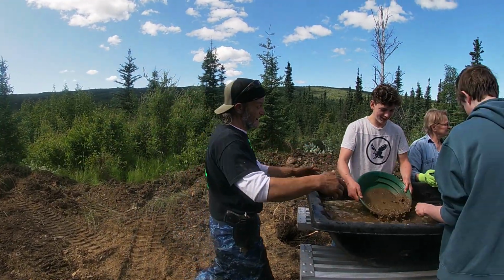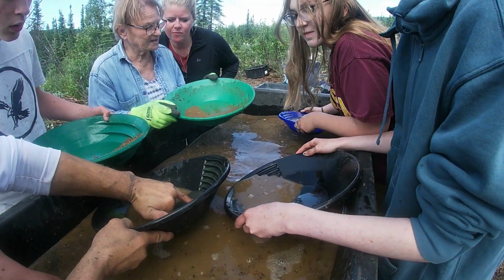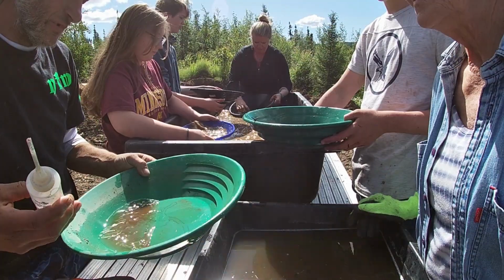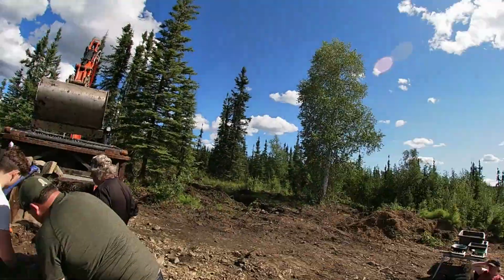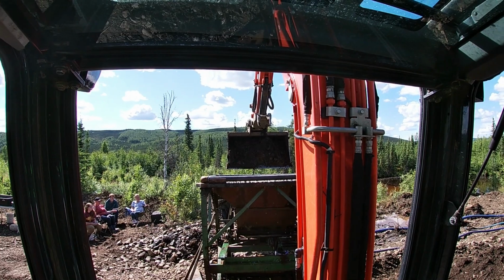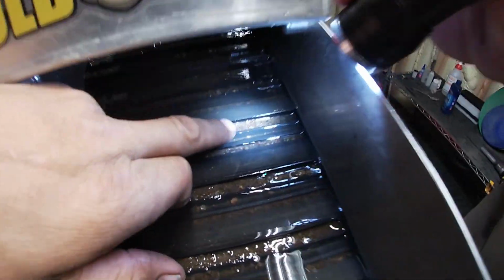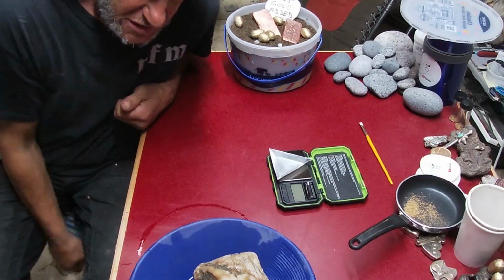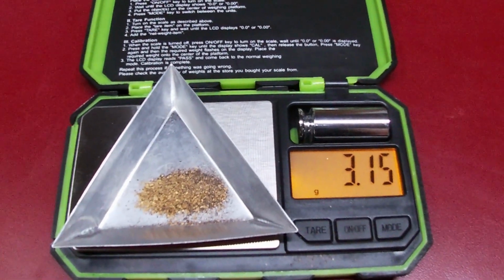SE2 EP35 GOLD With Family on Claim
In today's video my mom & friends came out to play on our claim. Was a fun day lots of laughs